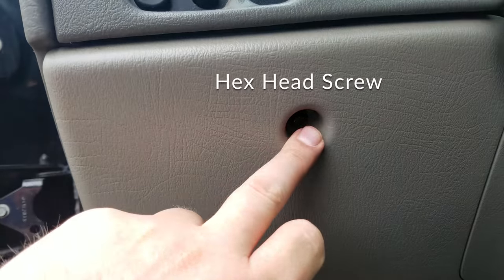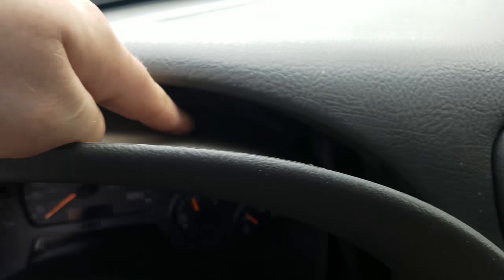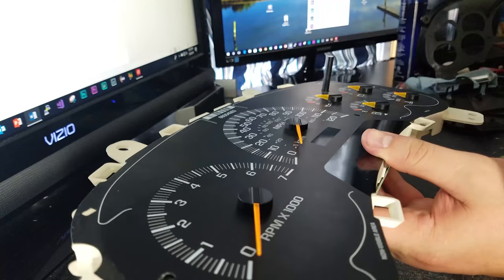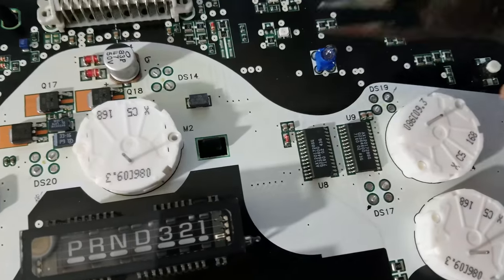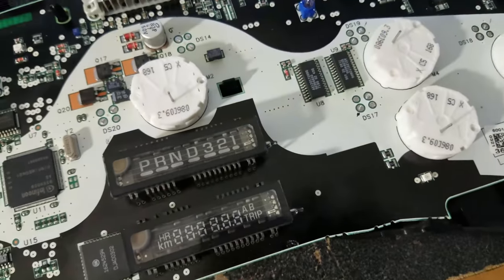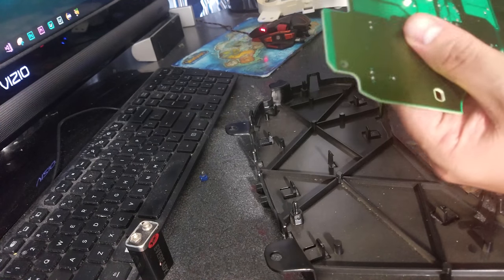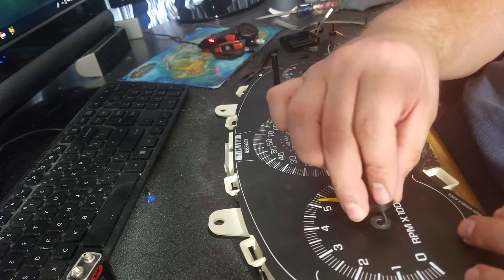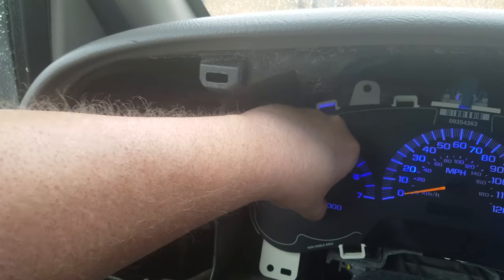Replacing Stepper Motors and Led's on Trailblazer Instrument Cluster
Replacing Stepper Motors and Installing Blue LED's in a 2003 Chevrolet Trailblazer Instrument cluster.

Partsam 10pcs Blue T4.7 Instrument panel LED Lamp Repair Kit for 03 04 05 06 Chevy GMC

Partsam 6 x 27.168 Gauge Instrumetn Cluster Stepper Motor GM Chevy, Buick, GMC, Pontiac